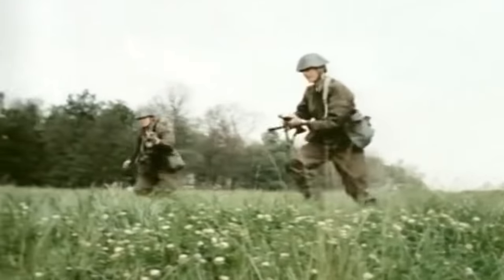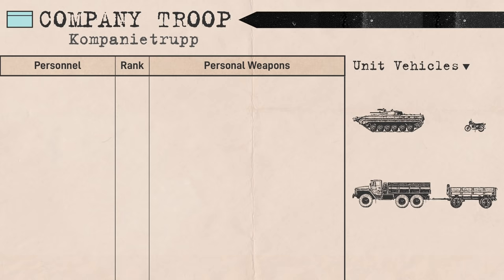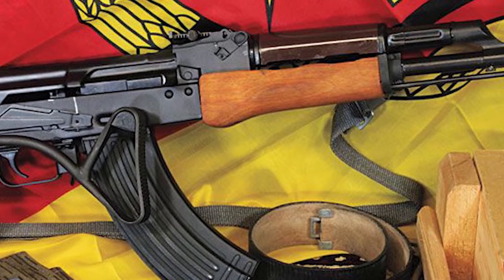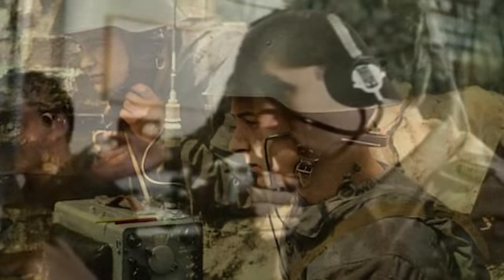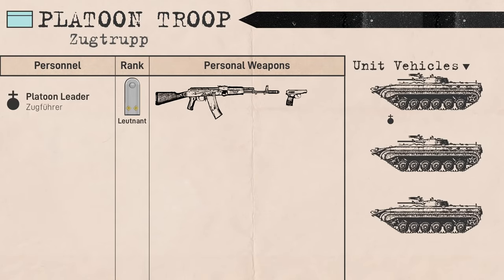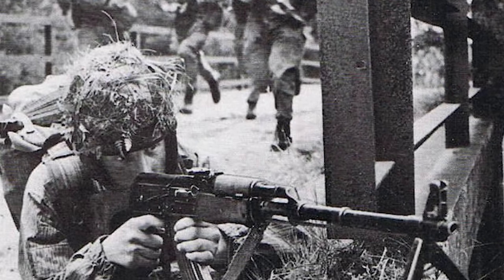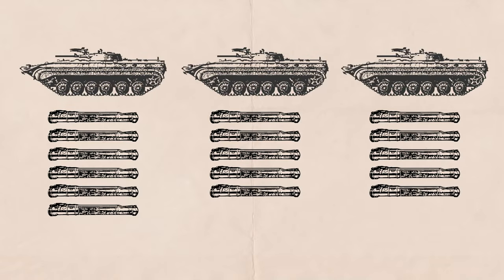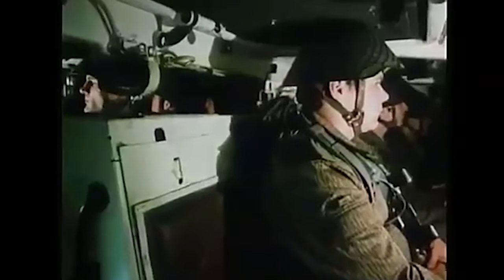Laborwave '90: Guide to East German Infantry Units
Sources:
• Handbuch für mot. Schützen I (1976)
• "Die Mot-Schützen der NVA von 1956 bis 1990" by Wilfried Kopenhagen